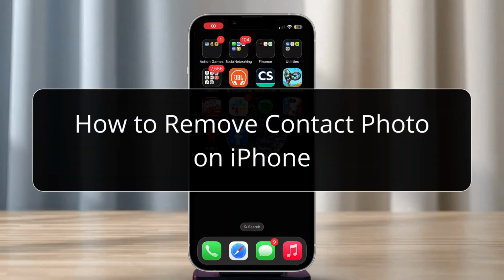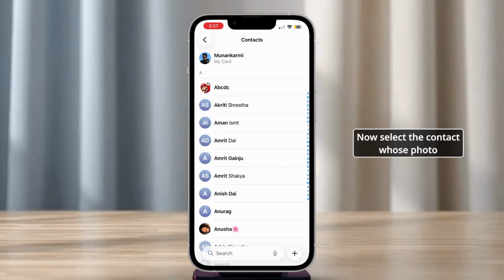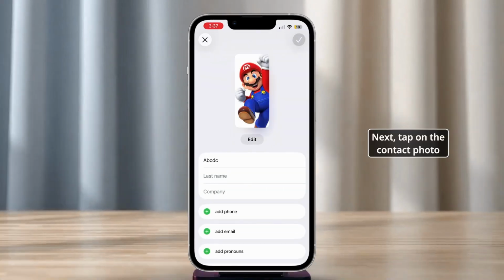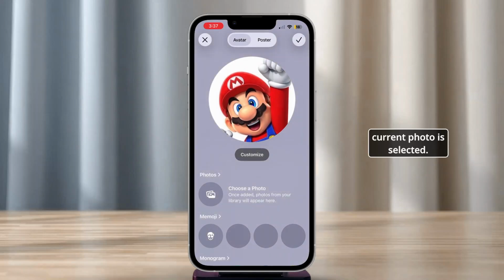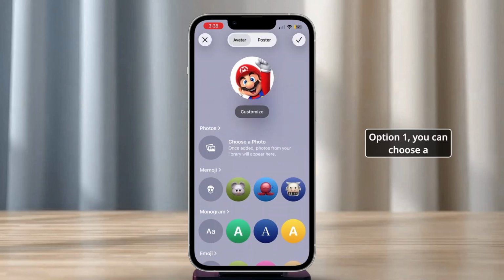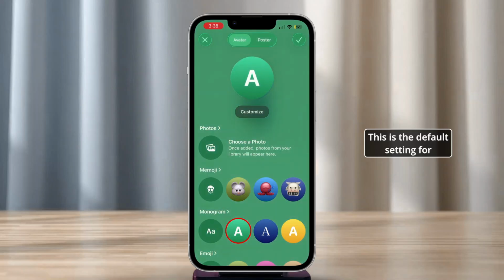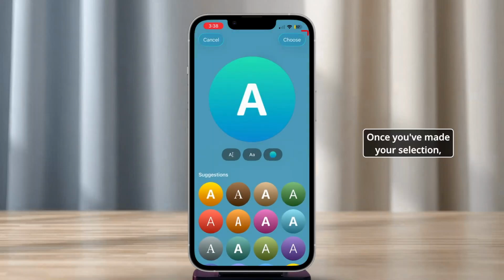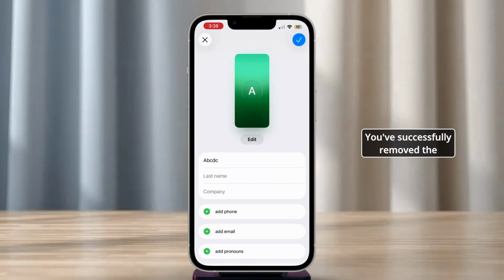How to Remove Contact Photo on iPhone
Learn how to remove contact photo on iPhone step by step in this easy how-to tutorial. Whether you’re using the latest iOS update or an older version, this guide shows how to remove a contact photo on an iPhone quickly and safely.

In this video, you’ll learn how to remove contact photo on iPhone 17, iPhone 16, iPhone 15, and iPhone 14, including how to remove contact photos on iPhone with the new update (iOS 18 and iOS 26). This tutorial also covers how to remove a contact photo on an iPhone in 2025 if your contacts photo won’t disappear or keeps syncing back.

Timestamps:
0:00 Introduction
0:25 Open Contacts & Select Contact